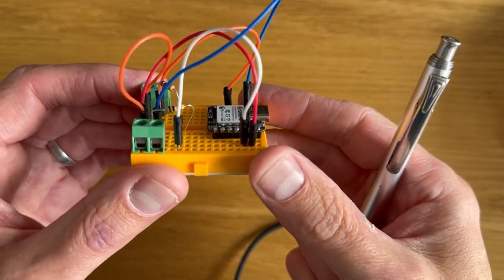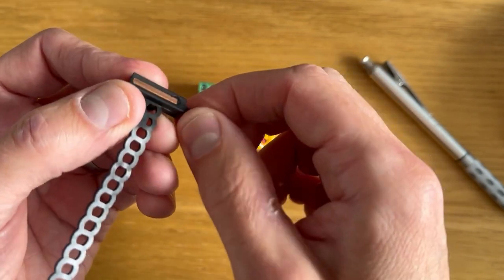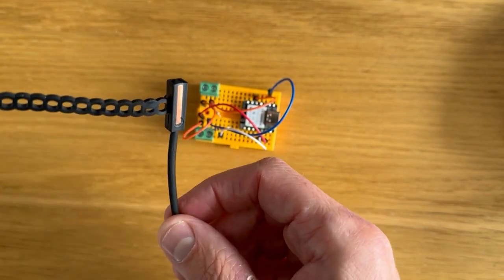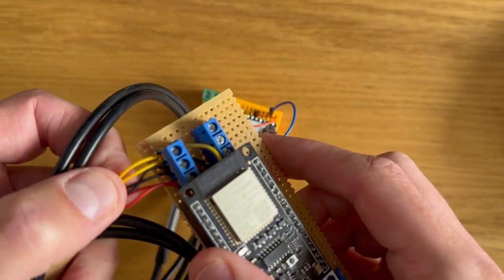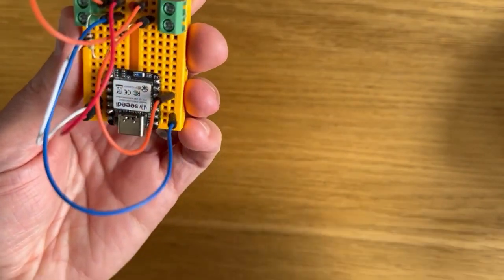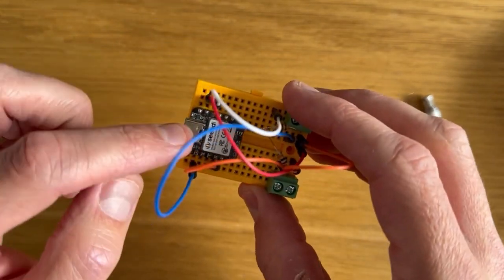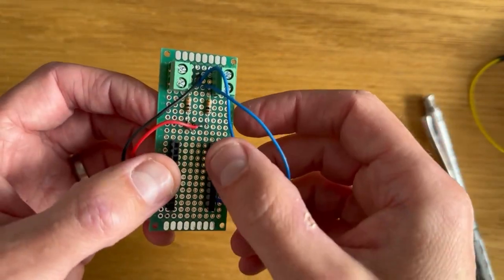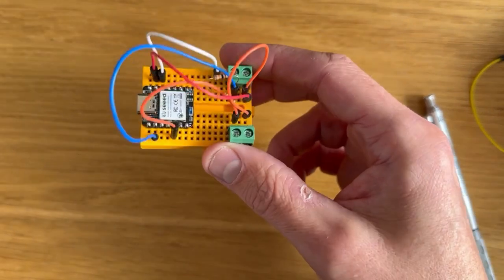First look at my radiator temperature sensor prototype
In this video I run through the main parts of my prototype, showing the breadbroad and strip board versions. I also talk about the temperature probes I'm using.

It uses a Seeed XIAO nrf52840 (Nordic) to read the probes. I'm using thermistor probes to perform the temp readings. Using a voltage divider allowed the analog to digital converter on the nrf52840 to work out the temperature.